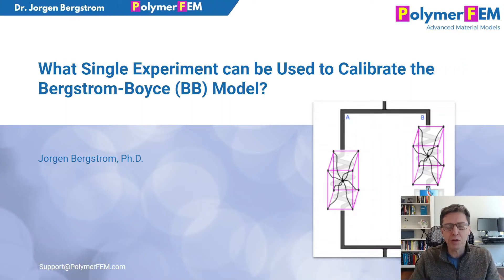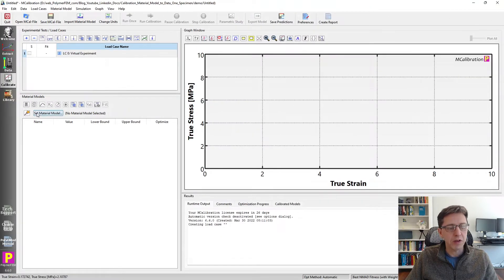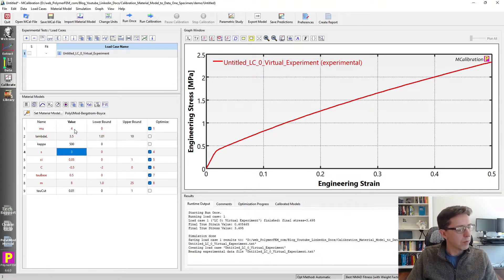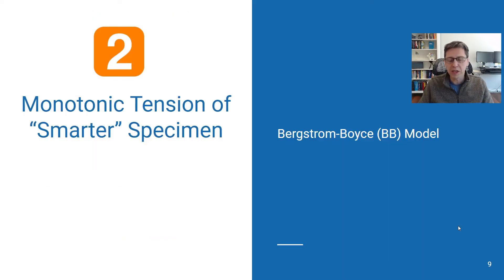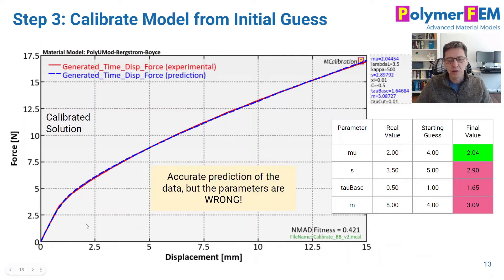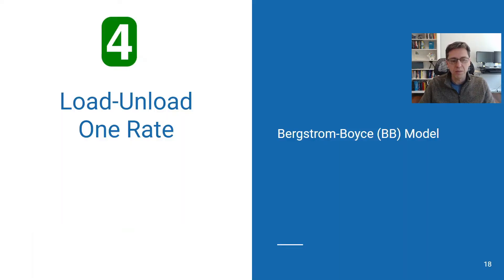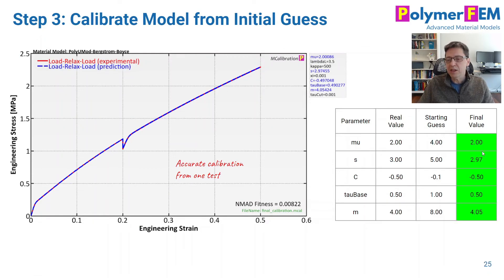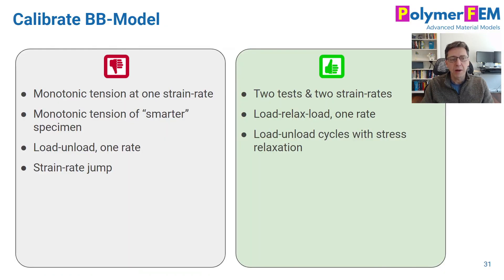What Single Experiment can be Used to Calibrate the Bergstrom-Boyce (BB) Model?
It is possible to calibrate a two-network visco-plastic material model to experimental data from a single experiment. This video explains how to do it.